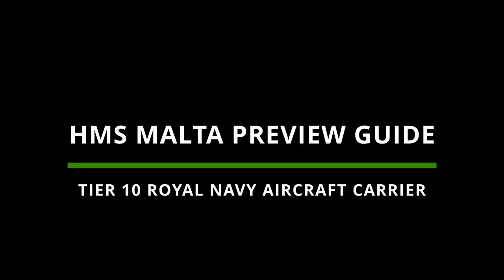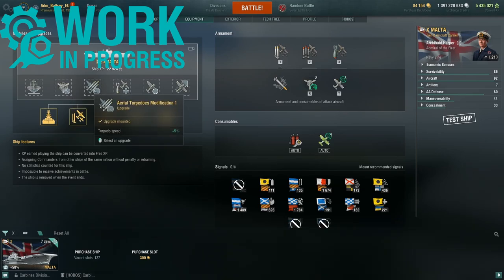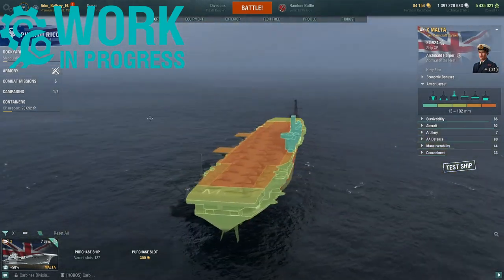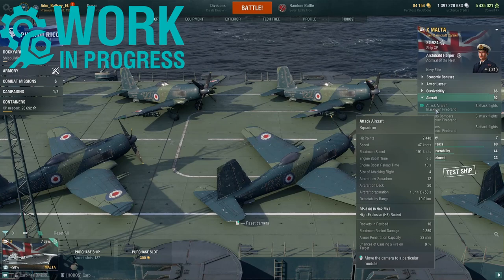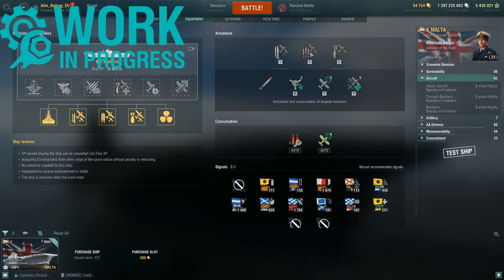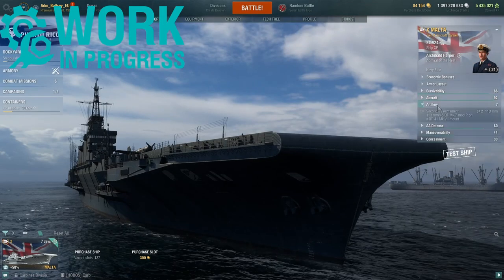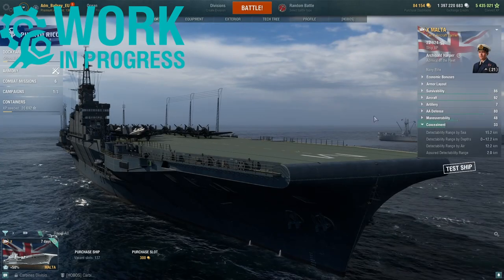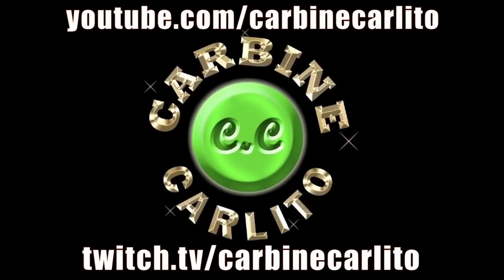HMS Malta Royal Navy Aircraft Carrier World of Warships Wows CV Guide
British Ship Captain Skills Guide British cv ships preview guide upgrades.

0:00 HMS Malta Royal Navy Carrier intro
1:27 HMS Malta Upgrades + Captain Skills
2:23 HMS Malta Armor Layout + Indepth ship stats

HMS Malta is the brand new tier 10 royal navy aircraft carrier in World of Warships. The Malta-class aircraft carrier was a British large aircraft carrier design of World War II of which 4 were ordered in 1943 for the Royal Navy, but due to changing tactical concepts, based on American experience in the Pacific War led to repeated changes to the design resulting in them not completed before the end of the war. All four ships of the Malta class were cancelled at the end of the war in 1945 before they were laid down. Malta in world of warships has a large number of aircraft in the squadron and attack flight compared to the researchable British aircraft carriers. Another feature of the ship is her dive bombers attacking in a horizontal flight and carrying AP bombs and when its released into the game it will be available for coal so lets take a closer look at the Malta's stats which are based on this exact combo of upgrades and captain skills.